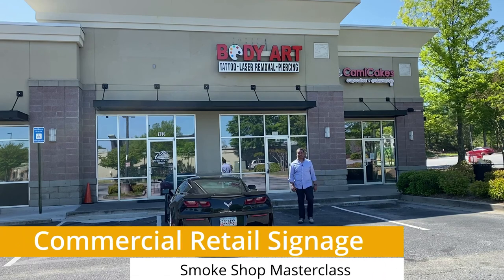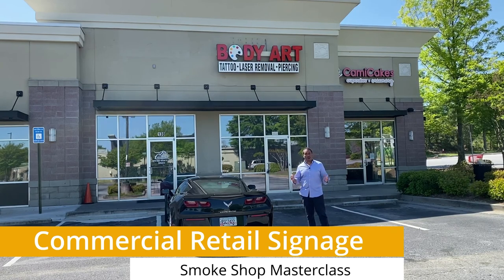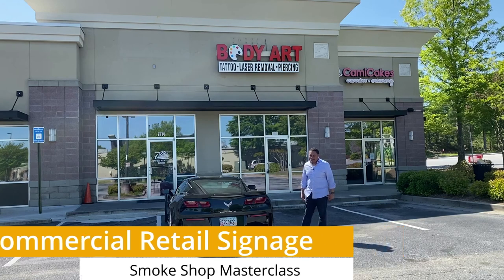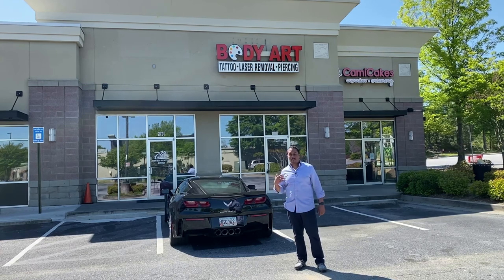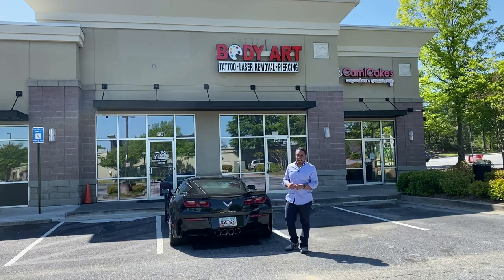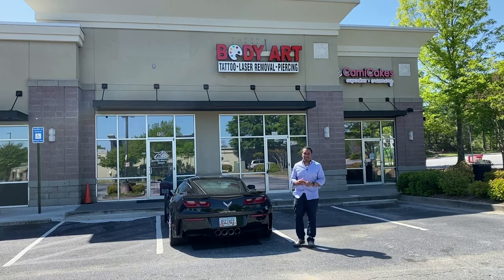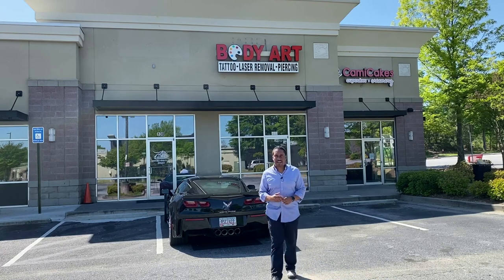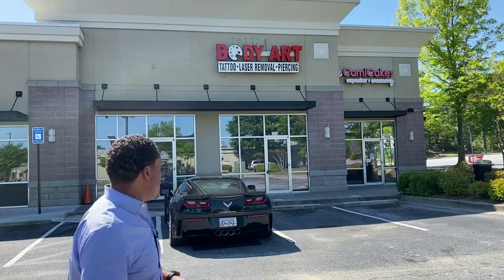How to Open a Smoke Shop | Smokeshop Masterclass: Commercial & Retail Signage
View this video to learn some tips on channel vs. cloud signage for your store.

This is information that has helped us start 3 strong Smoke Shops specializing in Premium Cigars, Hookah, Vapes, Tobacco Accessories and more.

Join our growing community for new videos weekly!

OUR LOCATIONS:

404 Smoke Shop
3435 Roosevelt Highway Ste 19
Atlanta, GA 30349

404 Smoke Shop II
4733 Jonesboro Road, Suite 115,
Union City, Georgia 30291

404 Smoke Shop III
3341 Martin Luther King Jr Drive SW Ste 103

404 Smoke Shop #4 (Coming soon!)
3560 Camp Creek Pkwy #148,
East Point, GA 30344